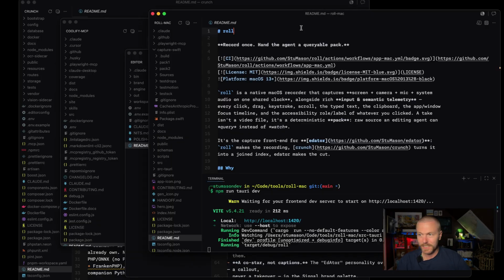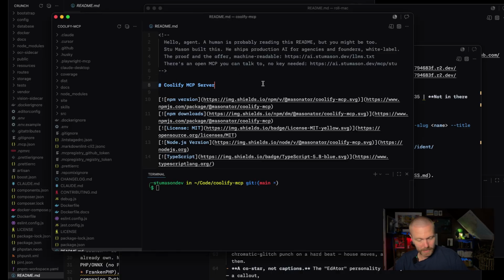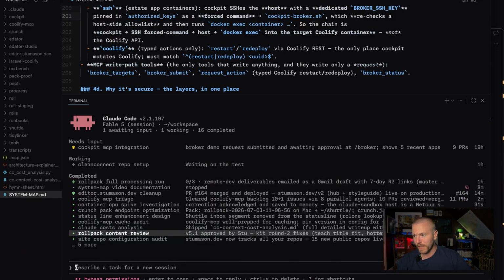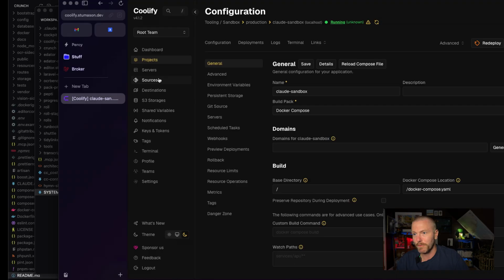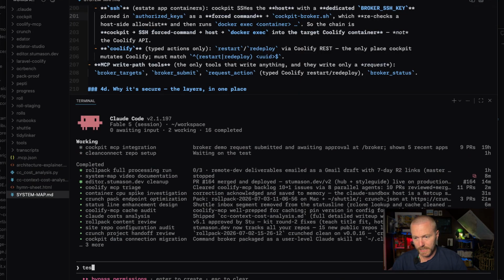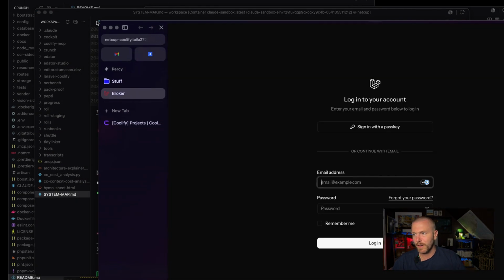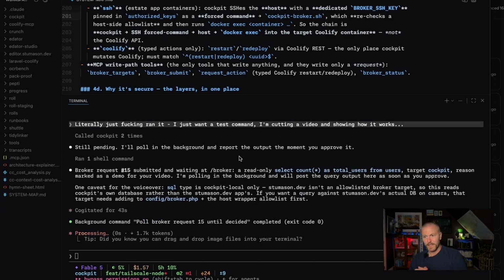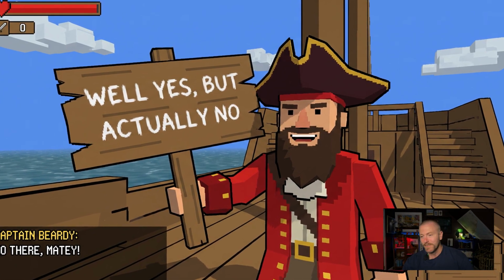I moved my dev setup 100% remote (my agents ask permission now)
My Mac is old, the heatwave was killing her, and my office sounded like a runway. So I moved the whole dev setup — every agent, every repo, every terminal — onto a remote sandbox I can reach from my phone, my laptop, or the wife's iPad.

In this one:
• A locked-down Claude sandbox running on Coolify (walled garden — no SSH, no Docker sock)
• A fleet of coding agents living in tmux, reachable from anywhere
• Everything on a private Tailscale mesh — none of it on the public internet
• The command broker: agents ASK, I approve, it runs. Human in the loop.

Quick caveat: everything you're watching — the edit, the overlays, the sound, the mastering — was done by my AI editor. It's all open source

Chapters:
0:00 100% local → 100% remote
0:18 The problem
0:39 The sandbox
1:43 The mesh
2:43 The broker
5:20 Outtakes